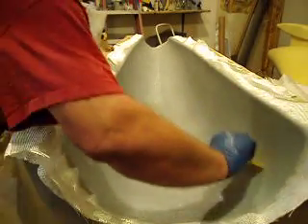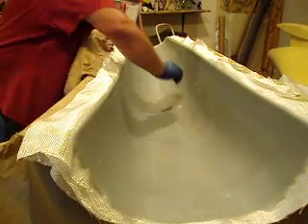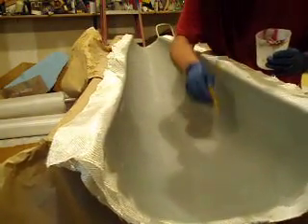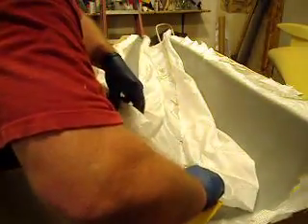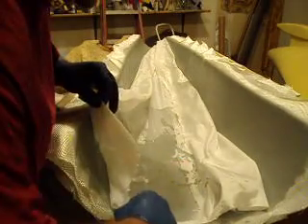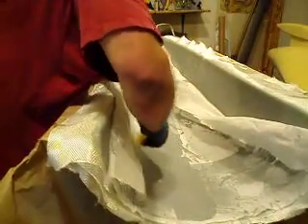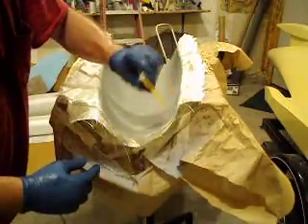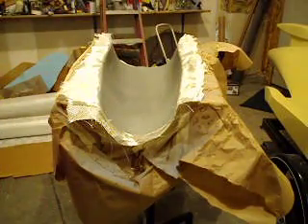How to build a RC jet b1 bomber #42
More laying up fus nose